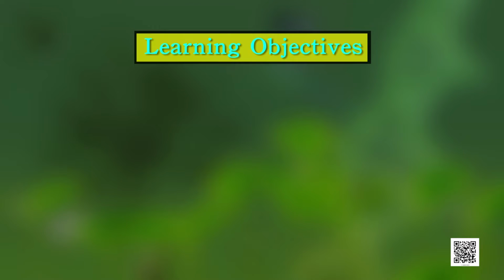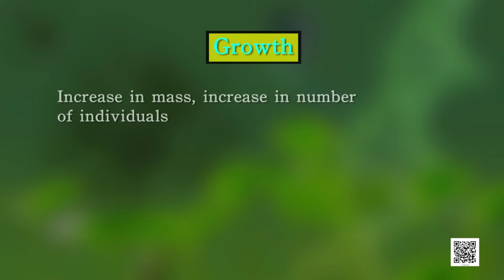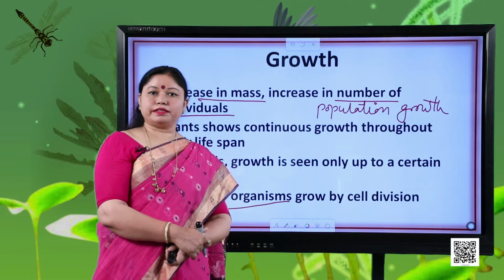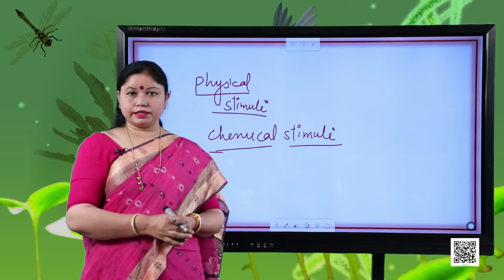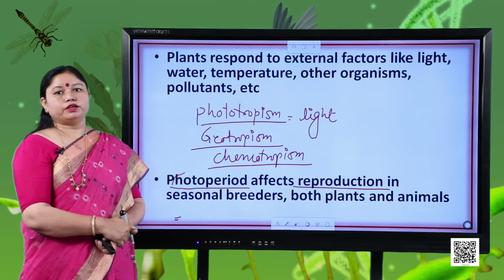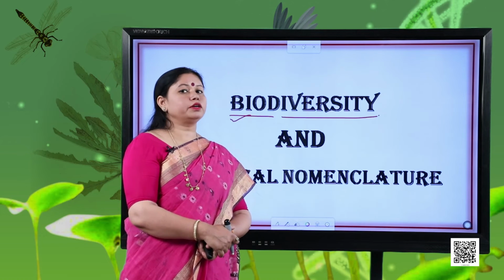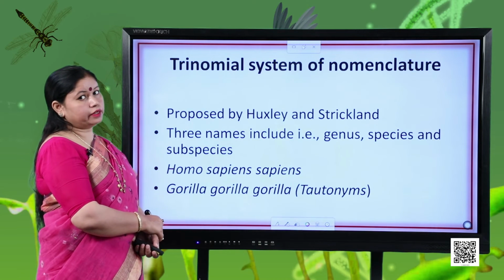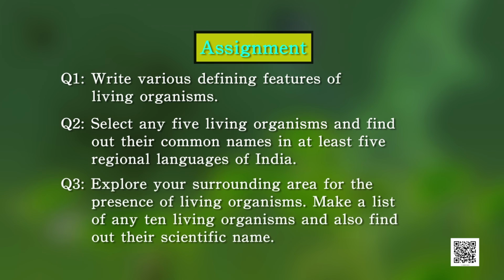CBSE Class 11 Biology (जीवविज्ञान ) - The living world - Part 1(जीवित जगत - भाग 1 )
Biology (जीवविज्ञान )
The Living World - Part 1 (जीवित जगत - भाग 1 )